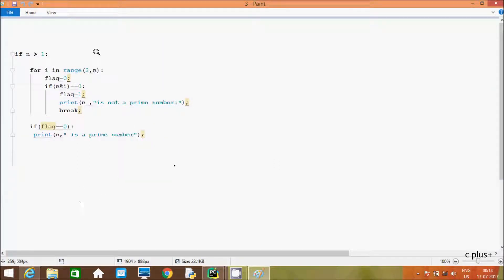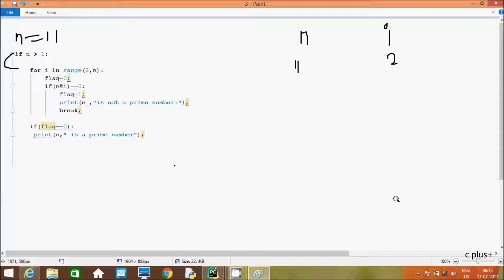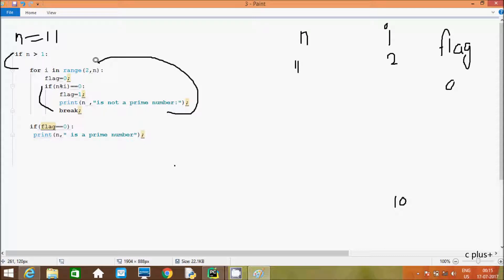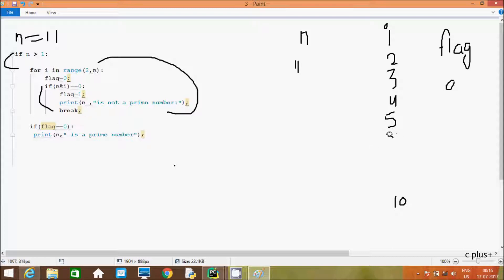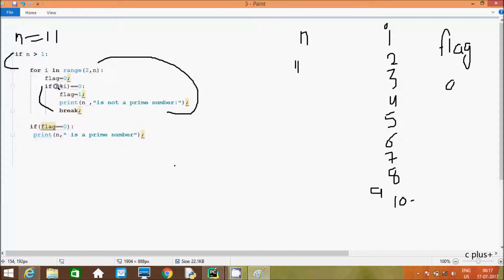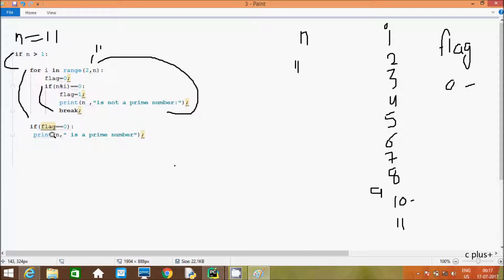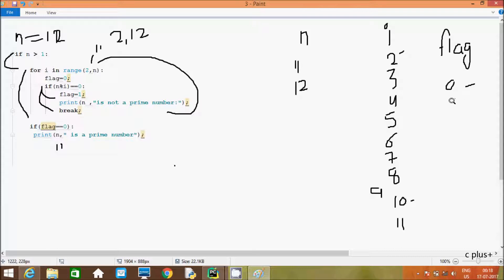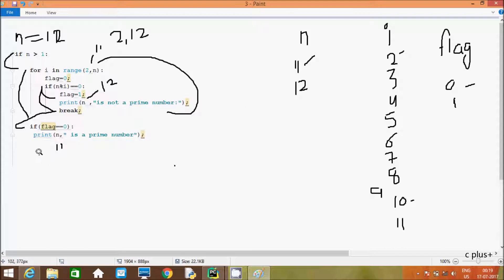Python Program to Check Prime Number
Checking if a number is a prime number in Python
Python Check Prime Number